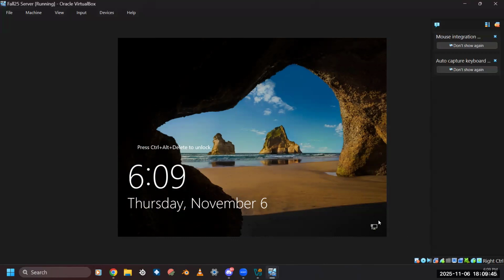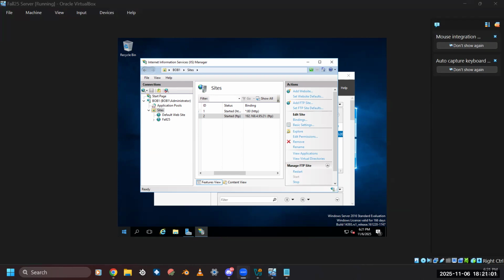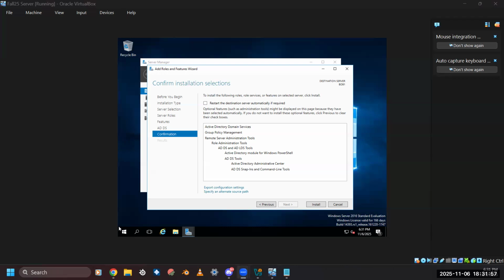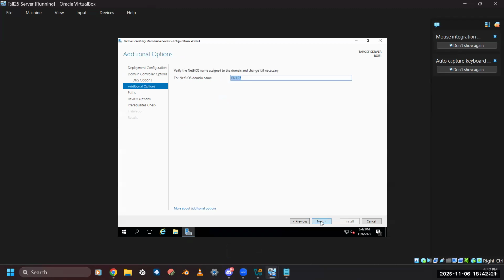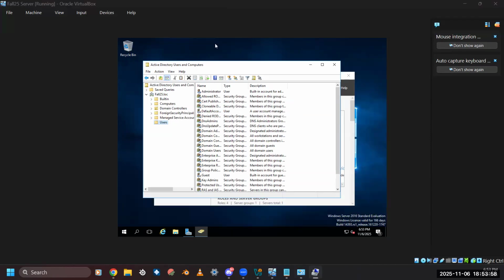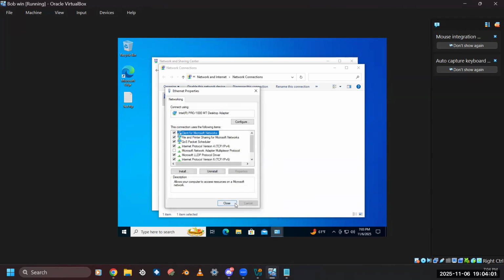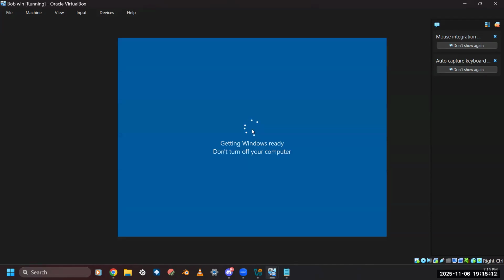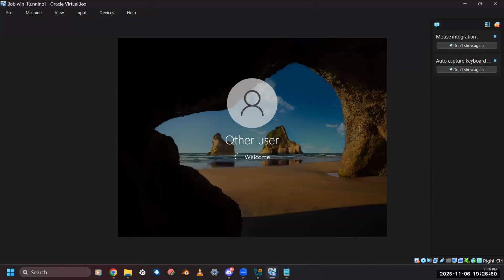CTIS 12 Unit 3 Labs F25